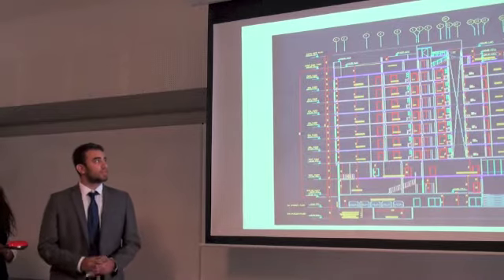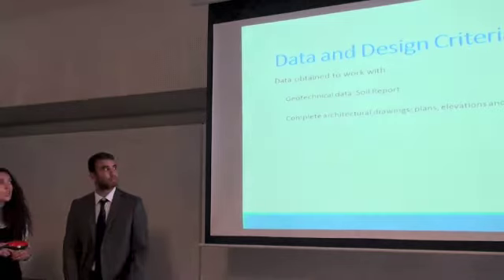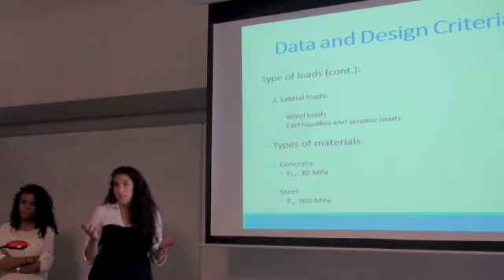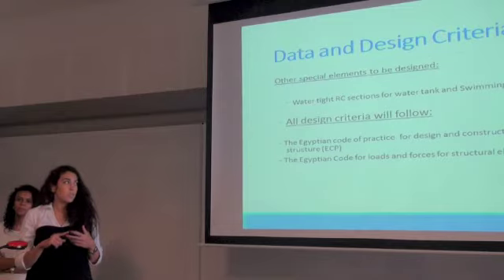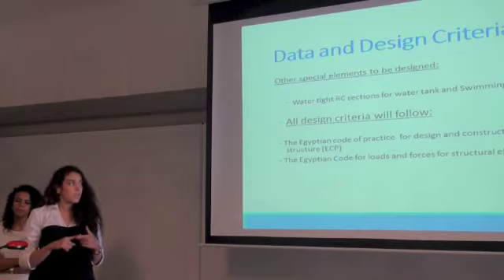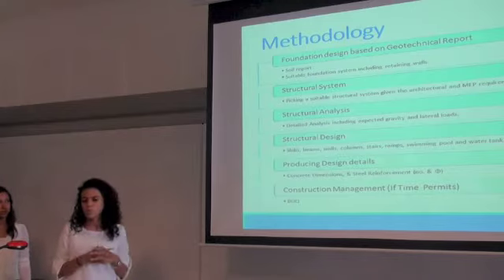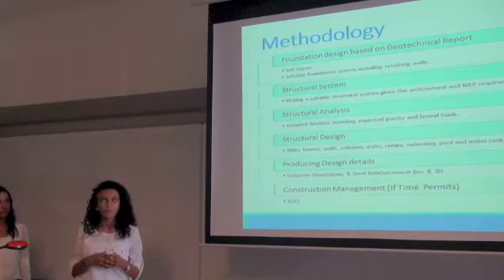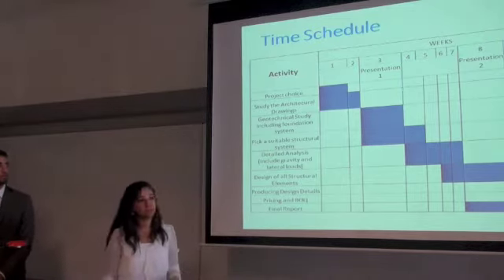CENG 490- presentation 1- structure design